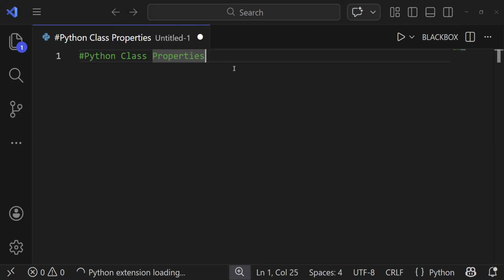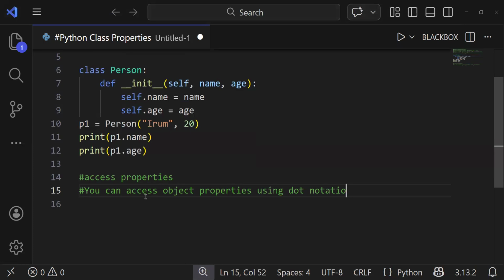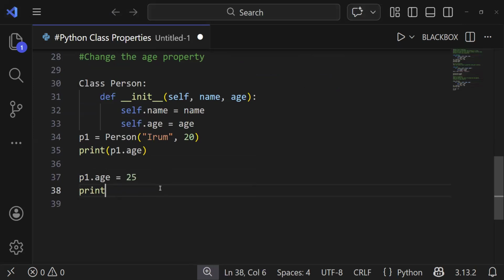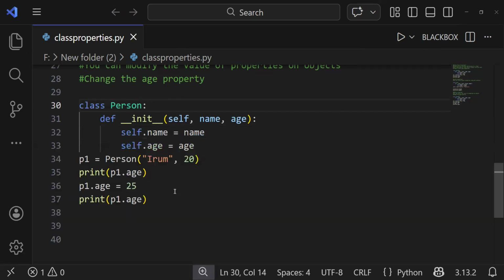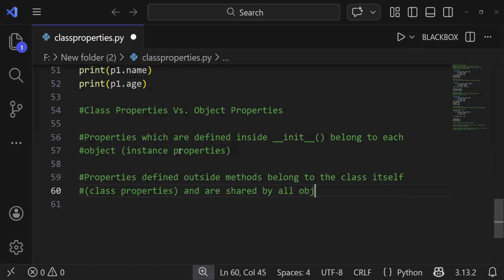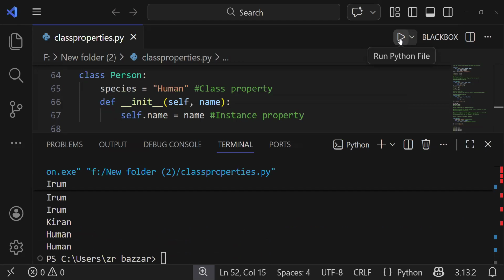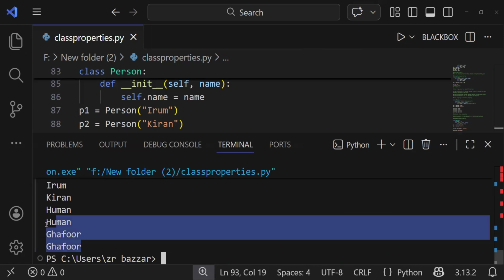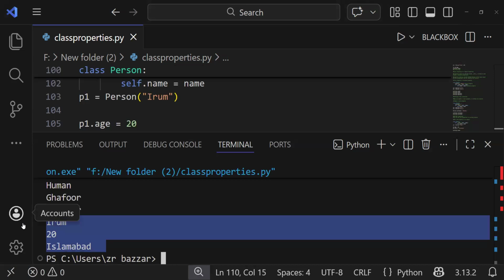Python Class vs Instance Properties - Full Explanation